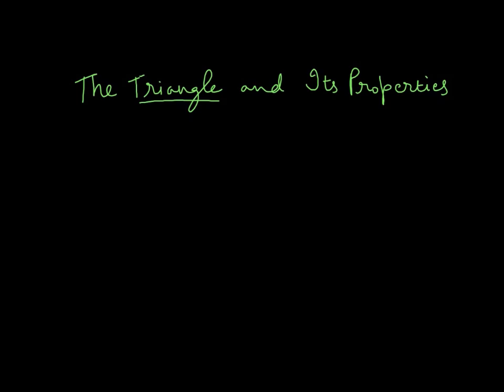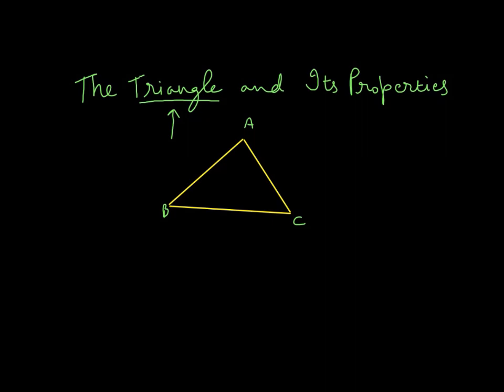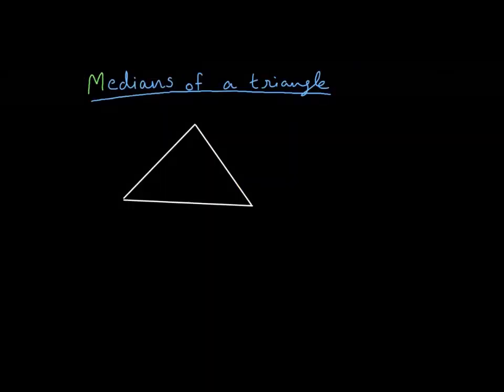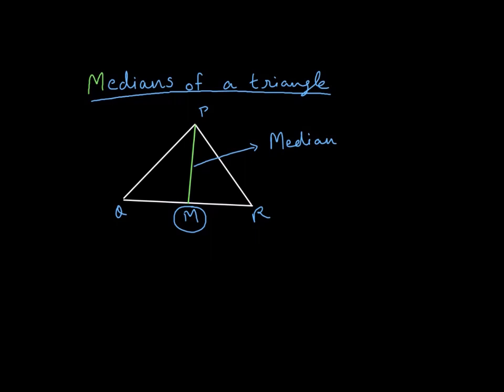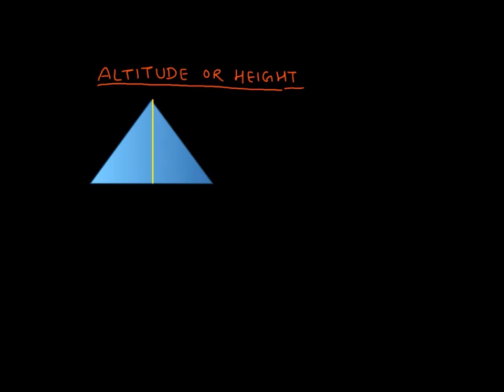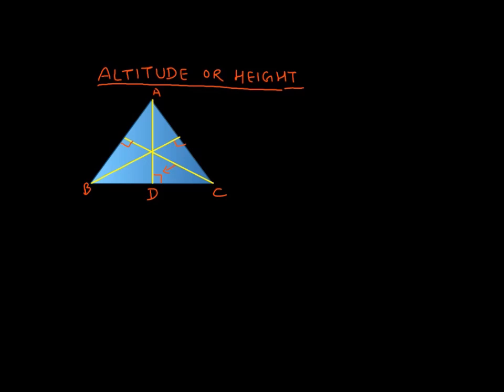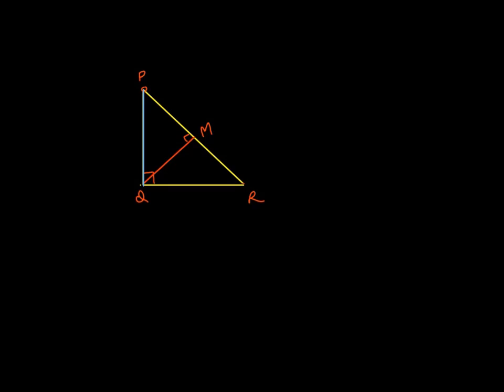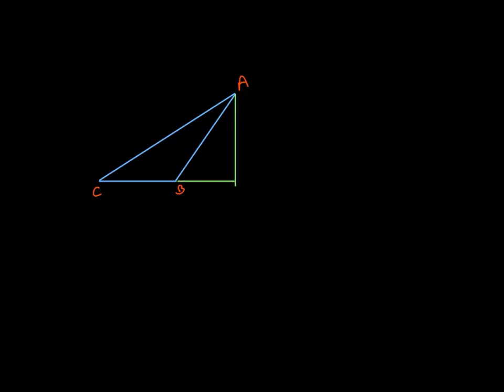Triangles and its properties, class VII NCERT